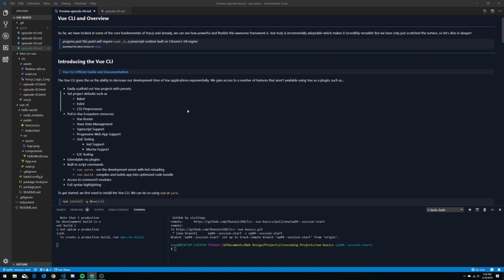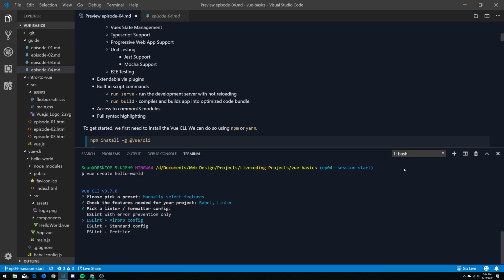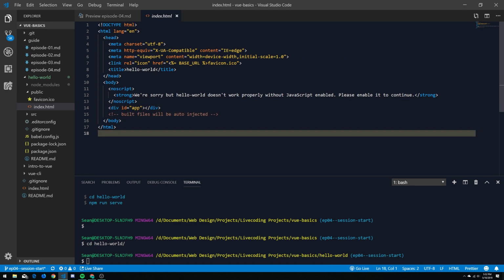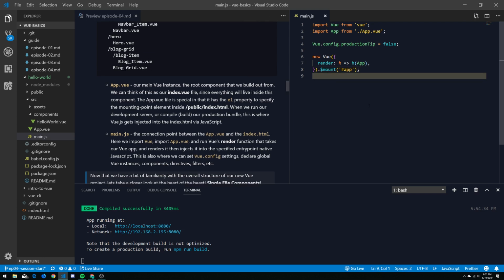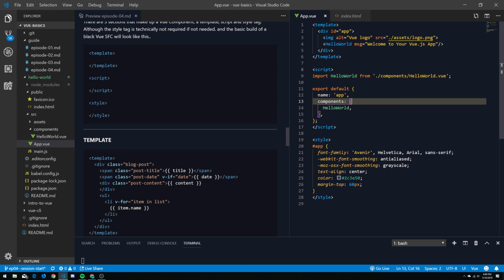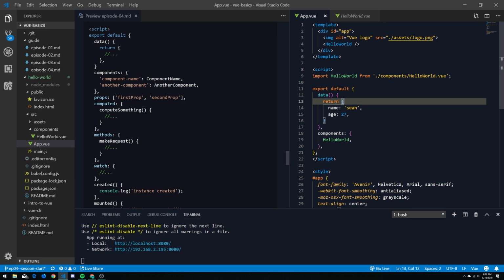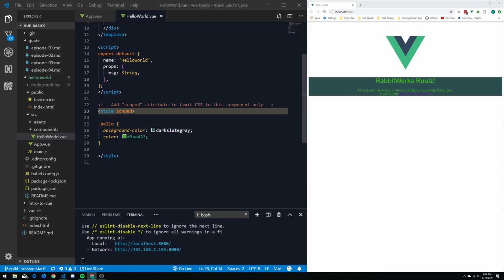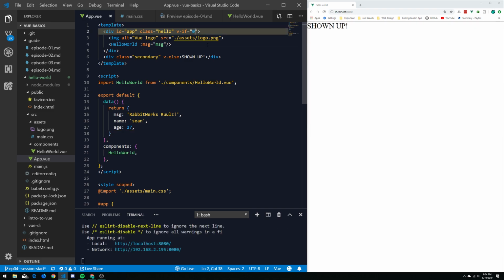Vue.js Basics Ep. 04 - Vue CLI | Project Init Overview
[ Vue Basics Ep. 04 ] [ Vue.js ]
# Vue CLI | Init Project Overview

## Vue CLI

## Init Project Overview

## Anatomy of a Vue Single File Component

## Helpful Links

## TIMELINE
2:45 - Session Start
5:07 - Introduction to Vue CLI
10:20 - Installing the Vue CLI
11:52 - Initializing a New Vue Project
17:15 - Checking out the Vue GUI
21:27 - Looking at the Public Folder
24:06 - Spinning up our Hello World App
27:32 - Looking at the Src Folder
31:26 - Main.js - The Link Between App and Index
33:48 - A Breakdown of Vue Single File Components
35:15 - A New Separation of Concerns
38:20 - Anatomy of a Vue Single File Component
45:18 - A Quick Look at Props in Vue
49:27 - Working with CSS / Pre-processor Languages
58:45 - Using Global Styles in Vue
1:02:42 - Helpful Hints when Working with Templates
1:06:35 - Tips and Gotchas! Quick Chat about Vue
1:10:01 - Session End